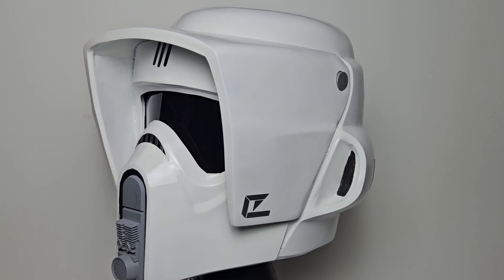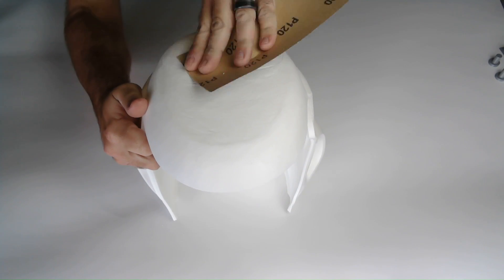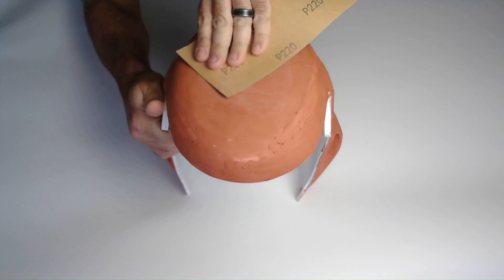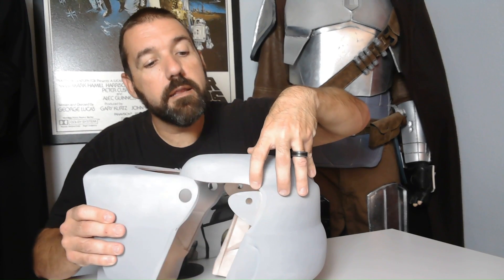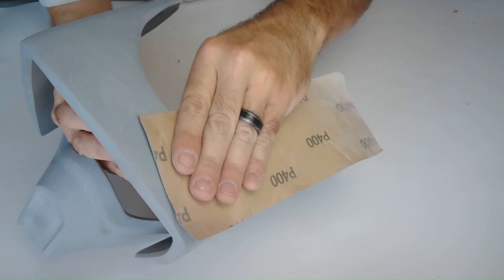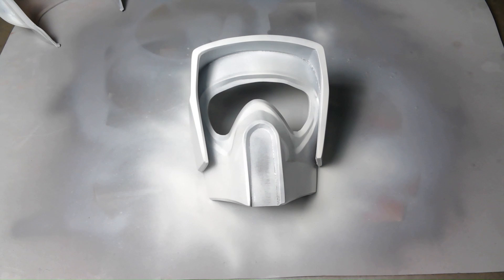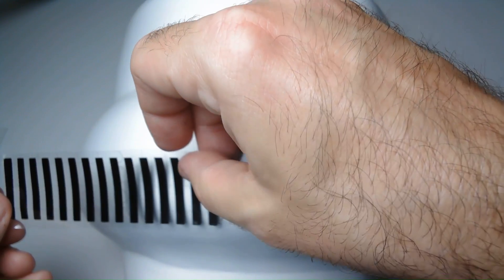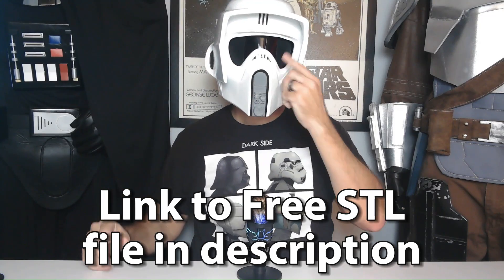3D Printed Scout Trooper Helmet | Review And Build | Star Wars FREE STL Files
Welcome to our comprehensive step-by-step tutorial on how to 3D print and assemble your very own Scout Trooper helmet made from a free STL file!

This video shows our 7 step process that will save you time and give any 3D print a smooth finish that is ready to paint.

Whether you're a seasoned cosplayer or a beginner just starting your 3D printing journey, this tutorial will guide you through the entire process from start to finish.

Here are some links to products I used in this video.
Bondo glazing and spot putty:
1 pack
4 pack
Bondo Spreader:
Filler primer:
Helmet Pads:

00:00 Introduction
00:26 3D Printing
00:44 7 steps to a perfect finish
02:07 Issue with STL file and solution
02:48 Final 2 steps before painting
03:30 Painting
03:52 Adding Details
04:47 Padding and Final Build